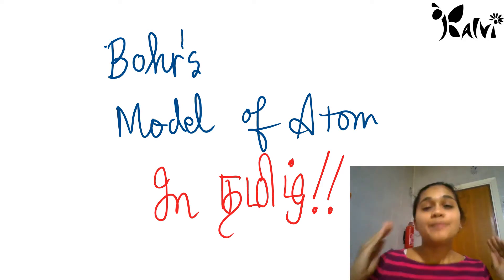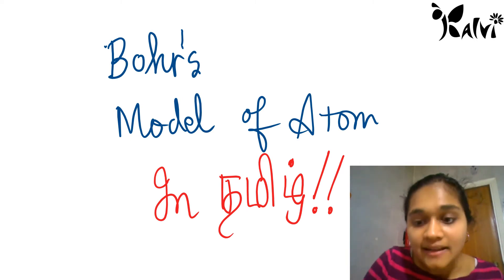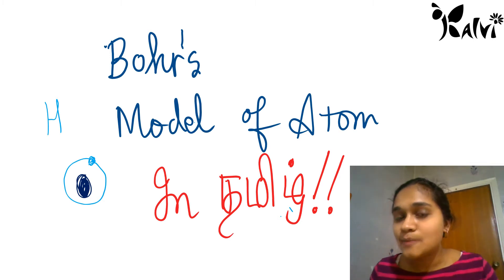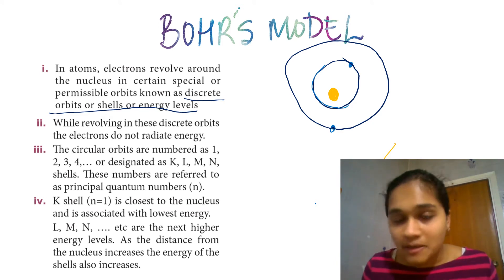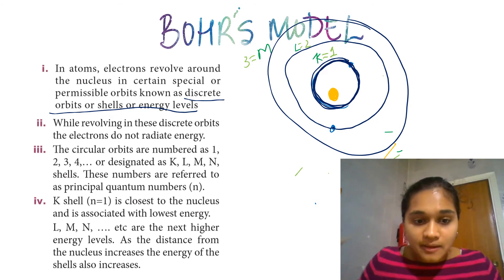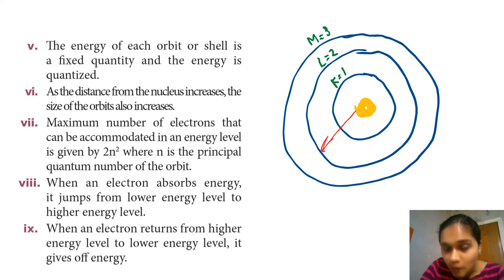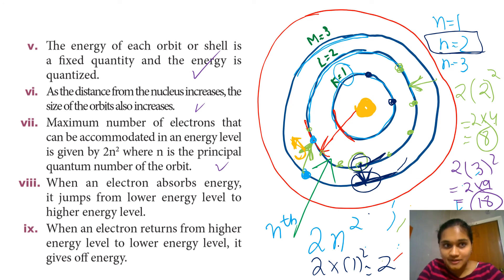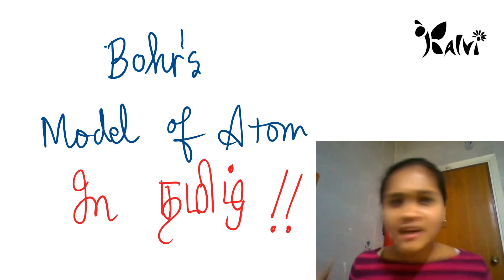Bohrs Model of Hydrogen Atom in Tamil|Class 9|Unit 6|Part 4|Fun Science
In this Tamil video, we will learn about the model of Hydrogen Atom that the Dutch scientist Neil's Bohr Proposed.

This model improved and eliminated some of the limitations of the Rutherford Model of Atom.

Atoms | Molecules | Atoms and Molecules | Bohr's Model | Tamil Video | Fun Science